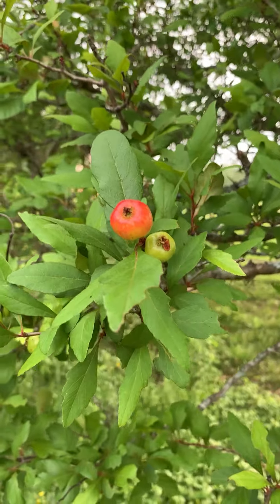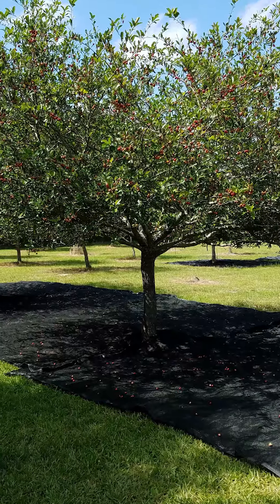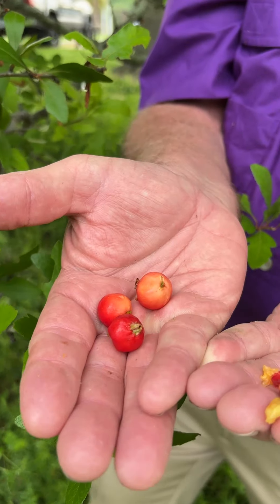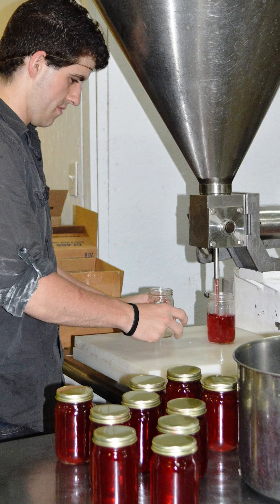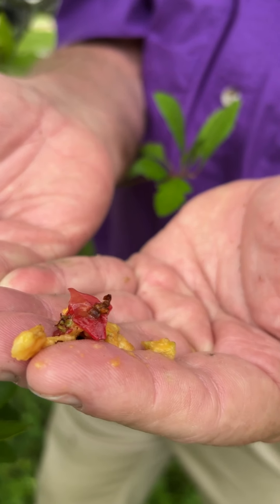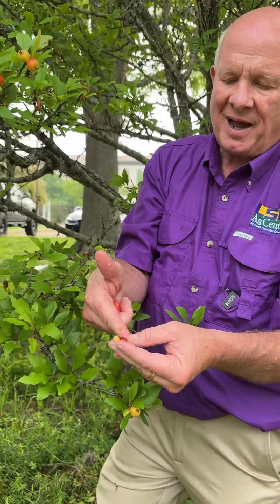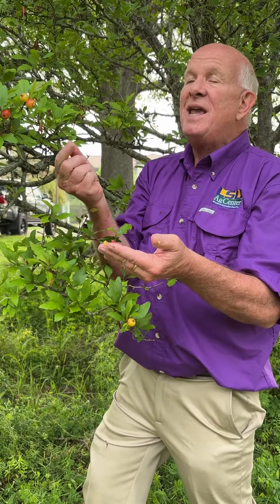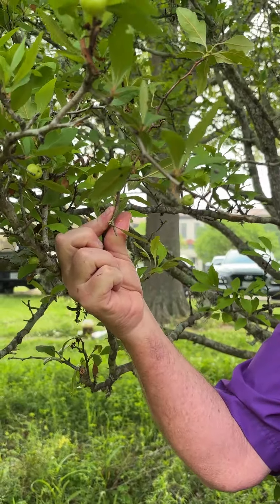Growing Mayhaws in Louisiana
Learn how to grow mayhaw trees in Louisiana with LSU AgCenter horticulturist Ed Bush. The mayhaw is native to Louisiana and used to make jellies and jams.